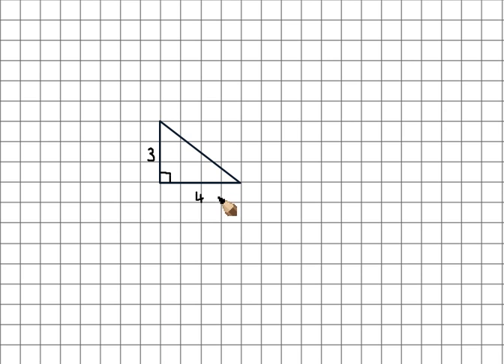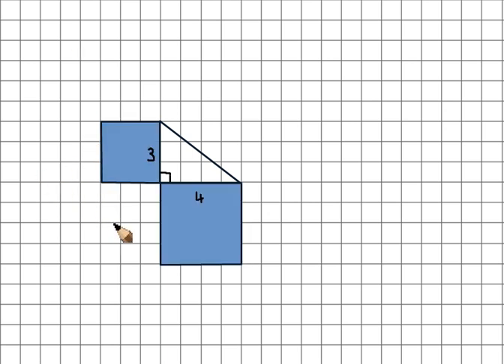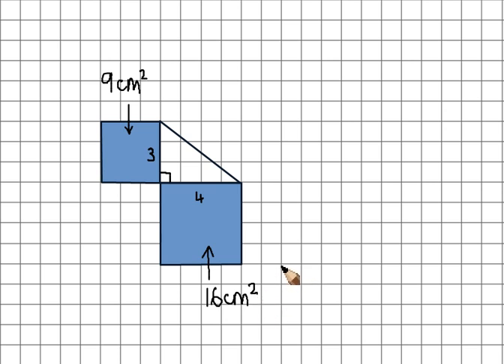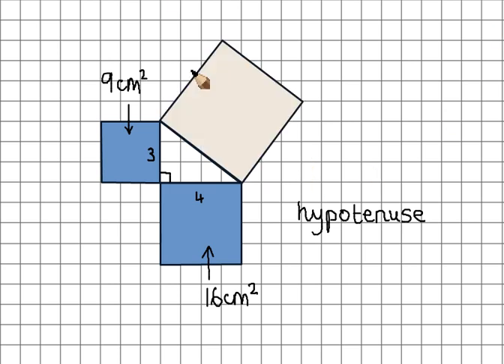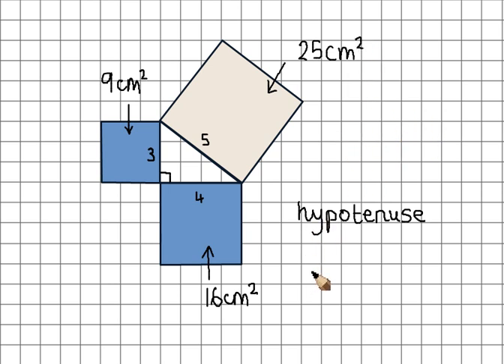Pythagoras' Theorem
What is Pythagoras' Theorem? Watch the video to see a demonstration.